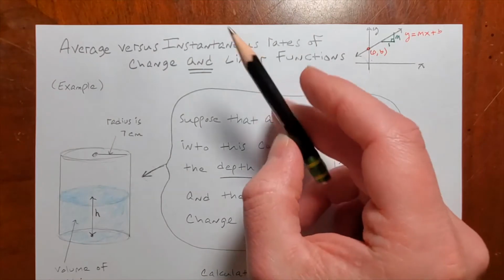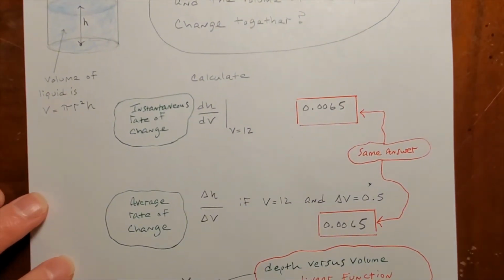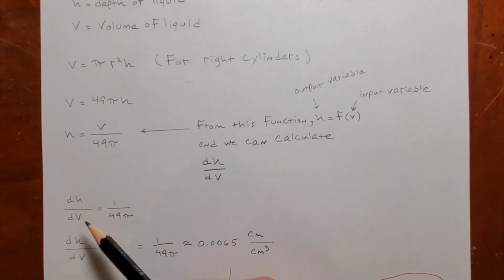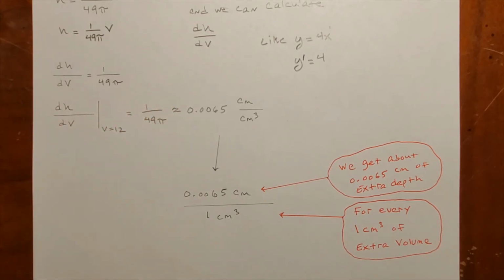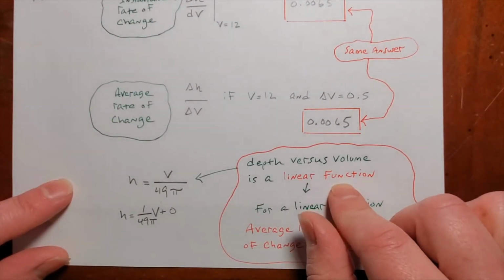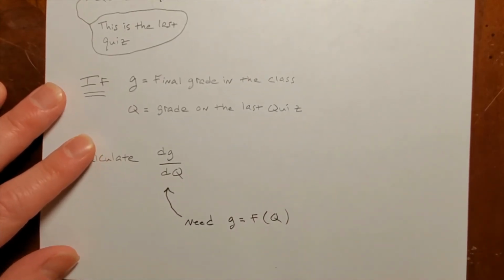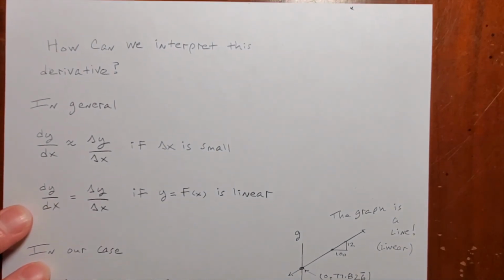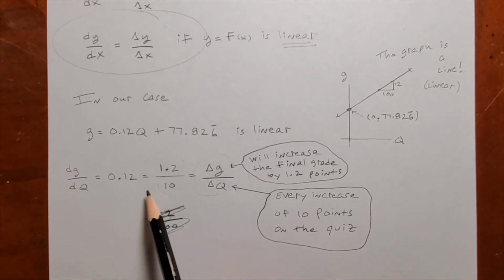leibniz notation, average and instantaneous rates of change, and linear functions